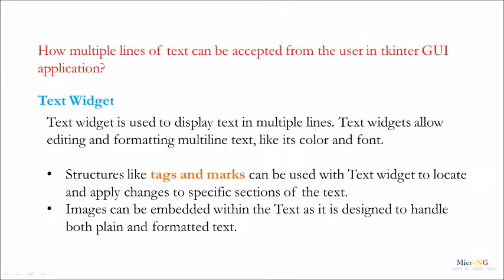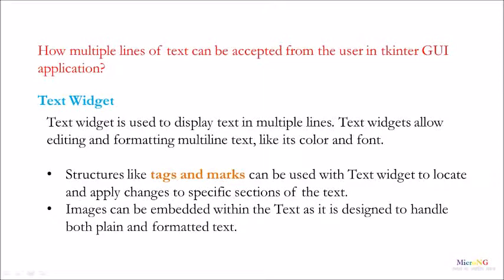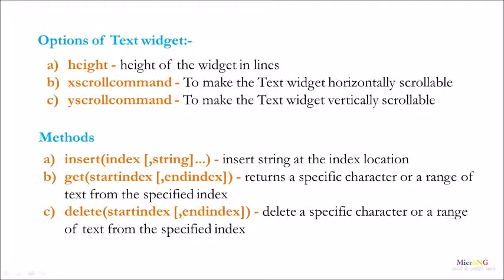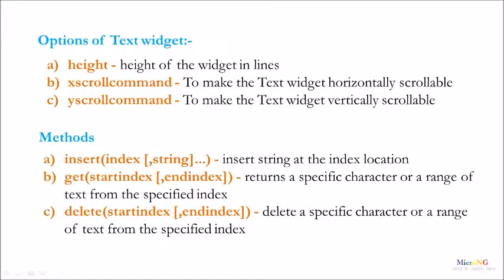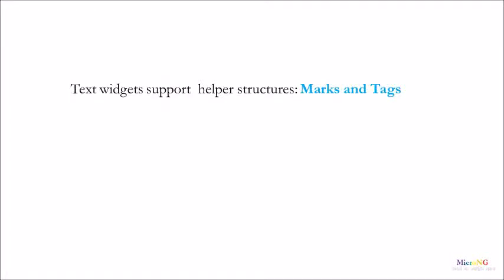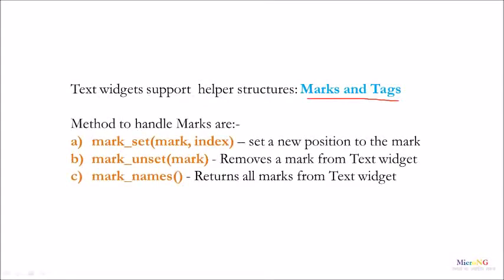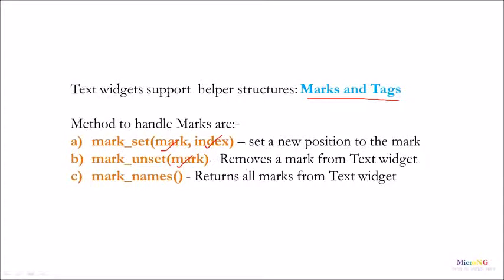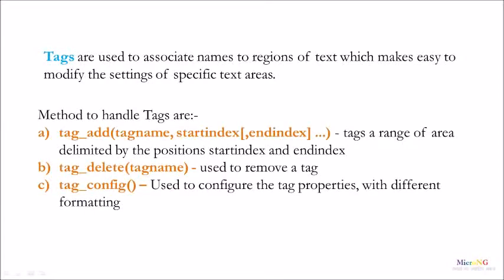Python - tkinter Text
How multiple lines of text can be accepted from the user in tkinter GUI application?